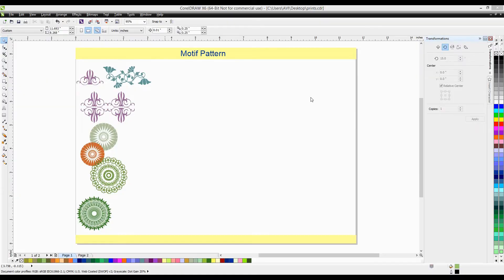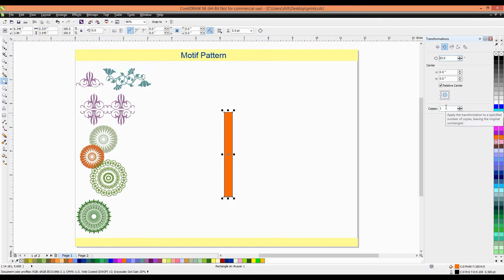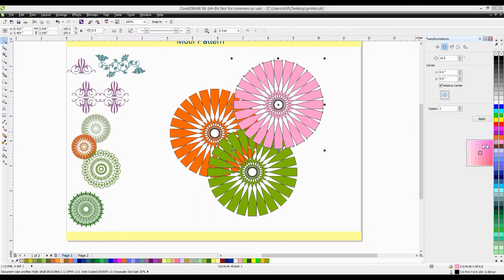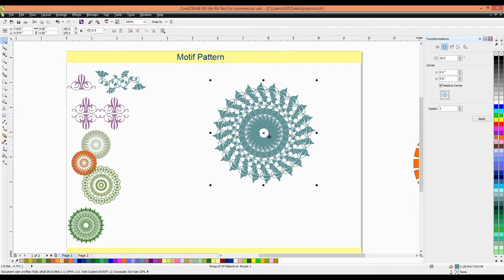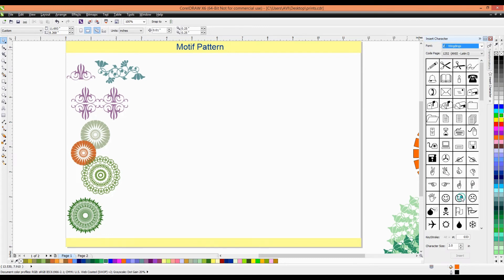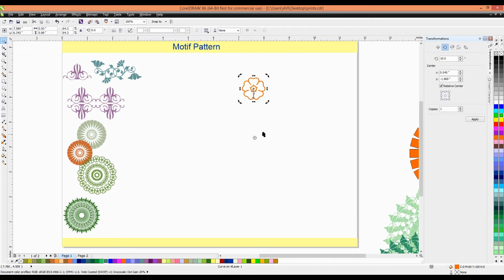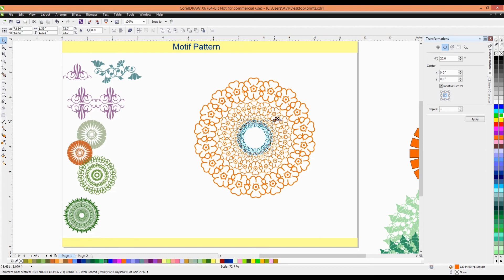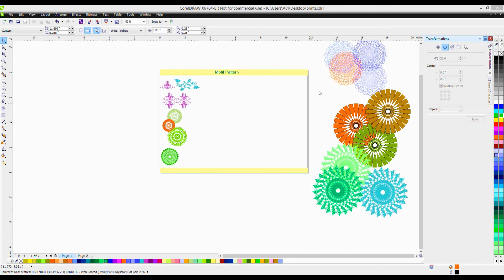Corel Draw Motif Repeat part 2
Transformation tool, Arrange, position, Rotate tool,  how to place motif with measurement.
way to make  repeat pattern using Corel draw  transformation tool.
Make your motif interesting

For more Corel Draw Videos